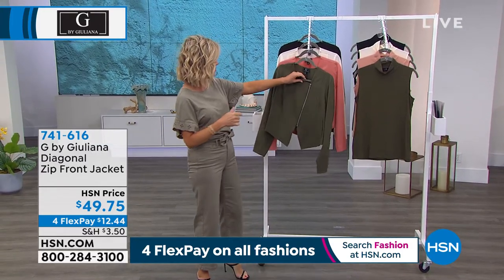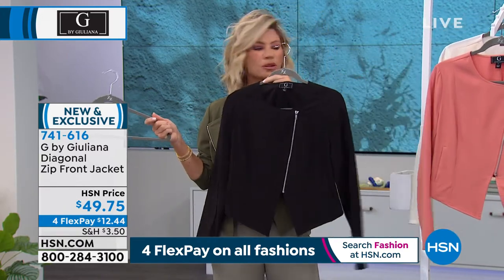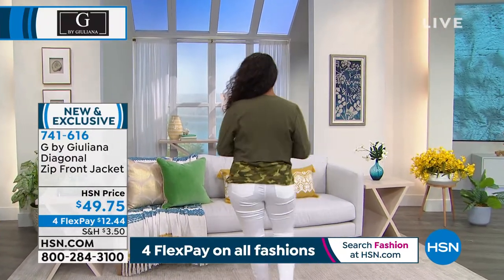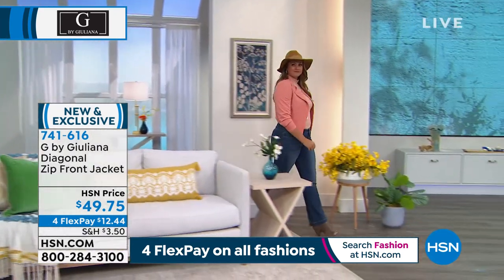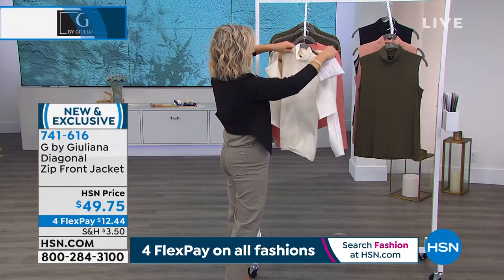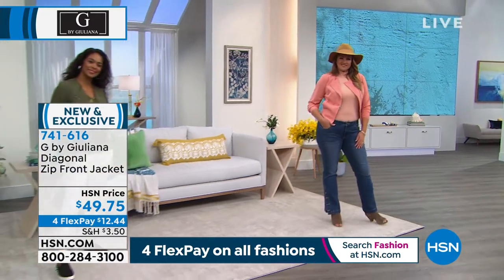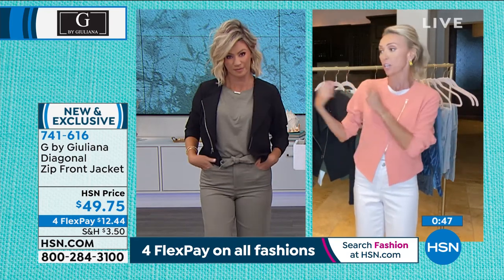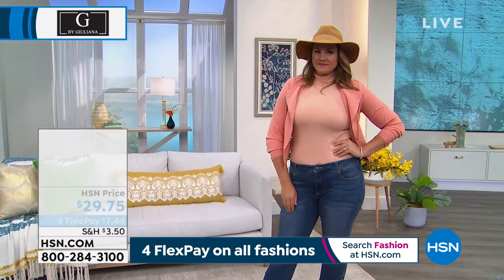G by Giuliana Diagonal Zip Front Jacket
Opt for this lightweight jacket when the temps are mild. It'll update your basic pieces, adding an ontrend layer to dressy or casual outfits.